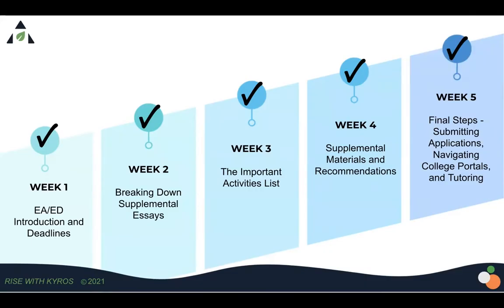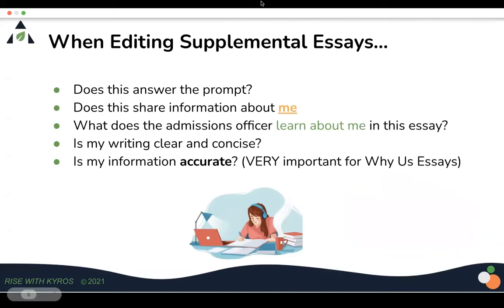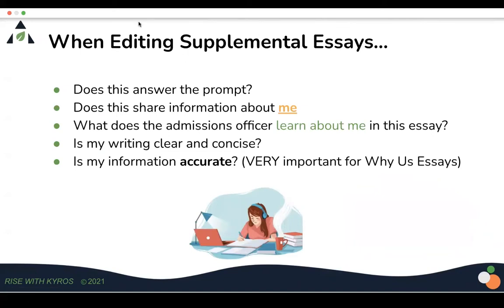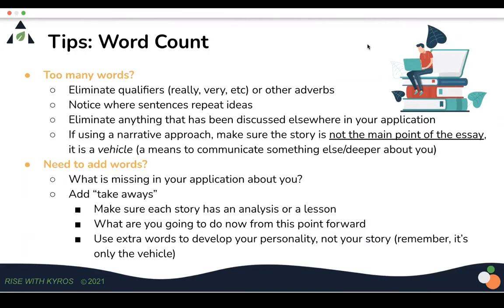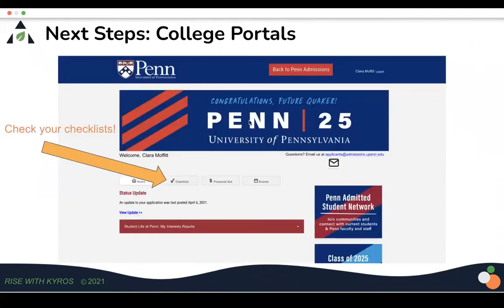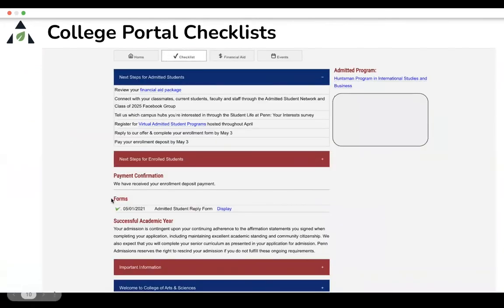Q3 Sprint Program - Early Action & Early Decision (W5)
In our 5th week of "EA/ED", Director of College Counseling and team shared the strategies on Early Action & Early Decision (a binding contract),  how to finish strong with final steps including Supplemental Essays, preparing Alumni interviews, and navigating College portals.

Kyros.ai is a one-stop College Prep Platform, powered by AI technology. It offers product, instructed-led services, and an engaging online community, to help high school students prepare for college with ease and confidence.